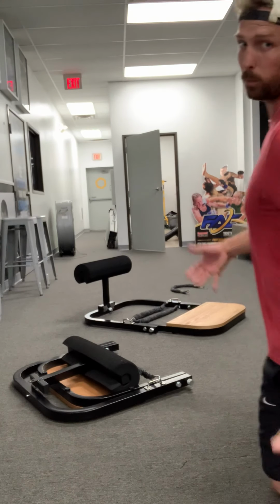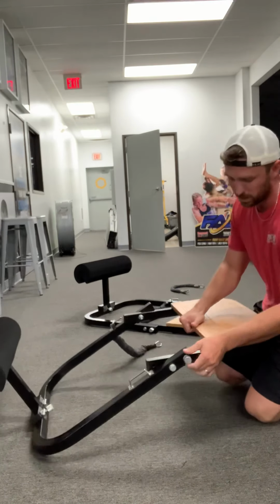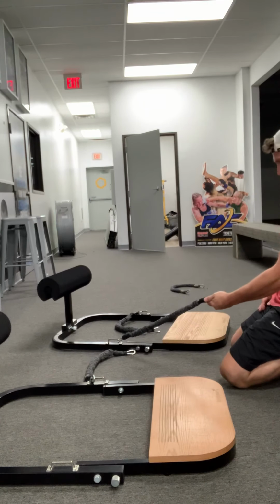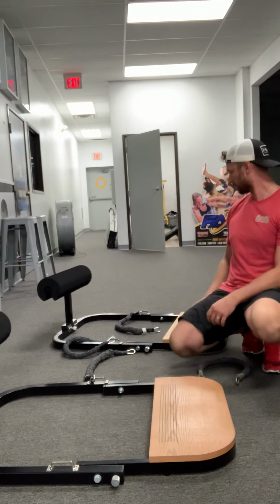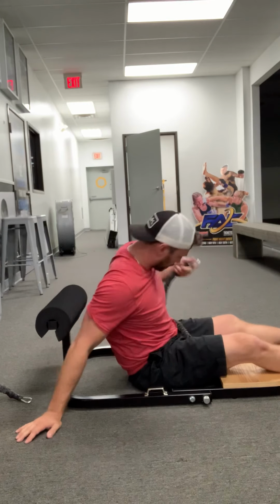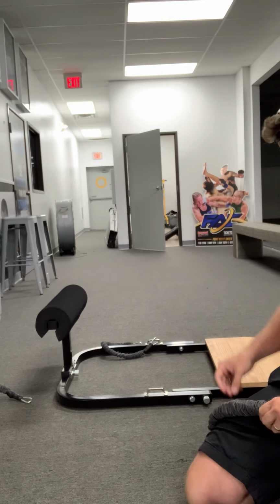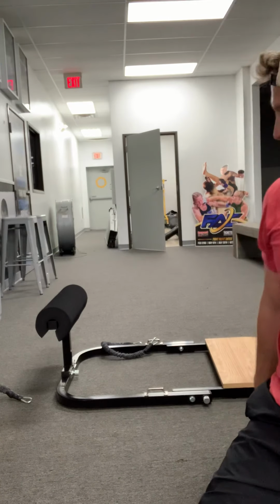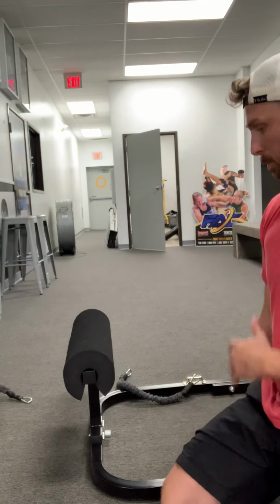Booty Sprout Review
This is a review for the famous booth sprout.
I will go over the workings and design.

The controversy on does it work or are reg thrusters better is not what this is about

I own 2 booty sprouts New and Older model (5months). See video